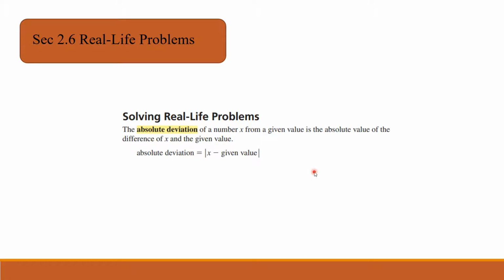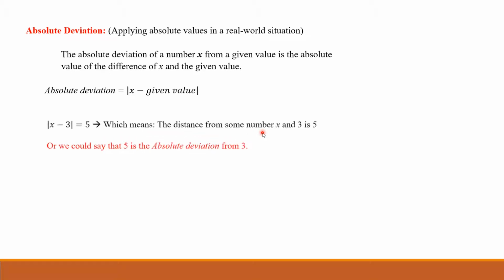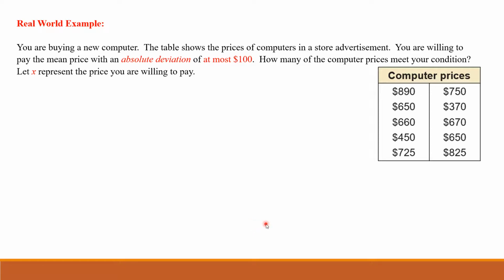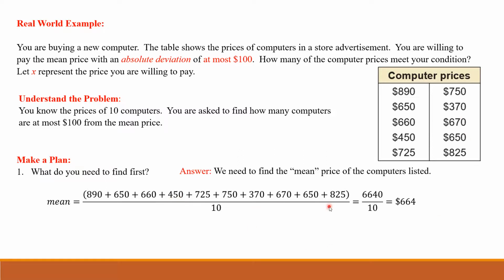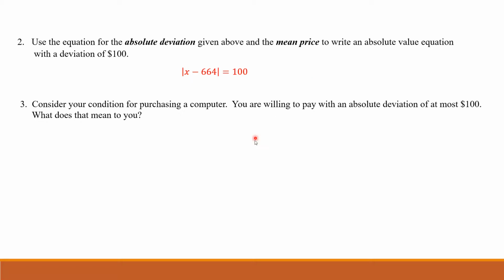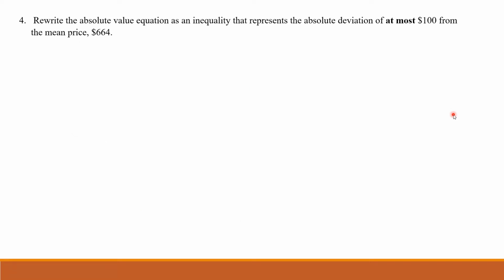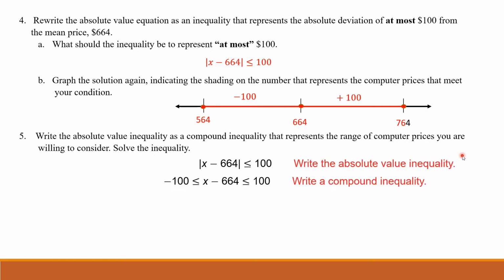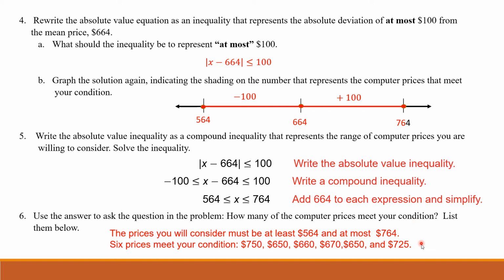Sec 2.6 Intro Video Lesson Solve Absolute Value Inequalities